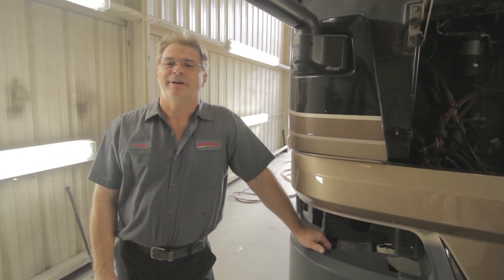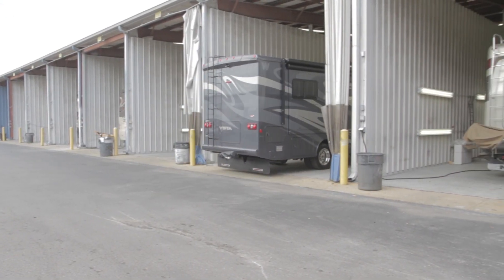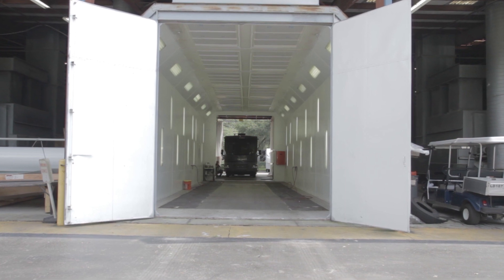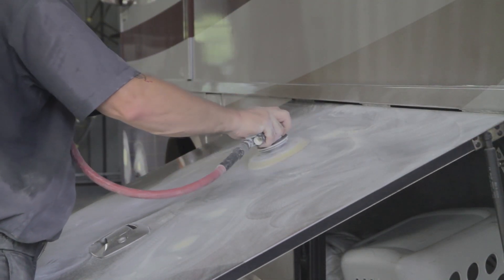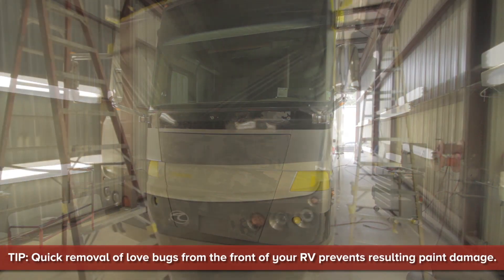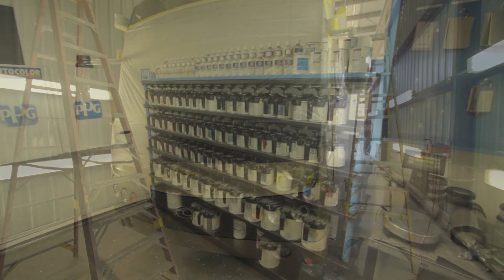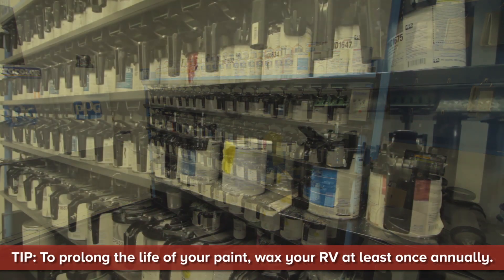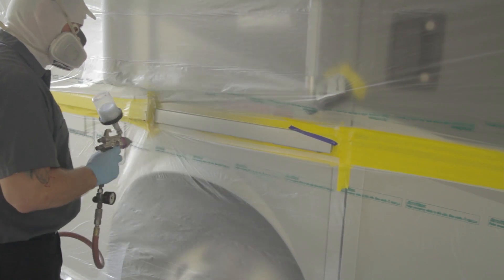Lazydays RV Service | Paint and Decal Repair Shop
Restore your RV to its original beauty with professional RV painting and RV decal replacement

Looking for an RV paint and decal repair shop with a reputation for excellence? In this video, you’ll discover why seasoned RVers rely on Lazydays’ RV body shop to get the job done right.

Ongoing exposure to the elements can cause RV paint and decals to fade, crack and peel. Lazydays’ RV Service Center Body Shops use a sophisticated paint-matching system to precisely replicate the original colors on any brand of RV. Our technicians are also skilled at removing and replacing exterior decals. They ensure every RV that rolls out of the shop looks as good as new.

Lazydays RV is the largest RV Dealer in the world! and view our entire inventory, more RVs, motorhomes, Classes A, B & C, fifth wheels, toy haulers, travel trailers, campers, all types of accessories and RV amenities.

Over 300 service bays to provide the best RV service, maintenance, RV repairs and also custom bodywork. View our entire inventory of more than 2,500 RVs

For Service of your motorhome, camper, fifth wheel, travel trailer or RV, go

Visit us at our luxurious RV Resort in Tampa, Florida! Find out more about our RV Resort